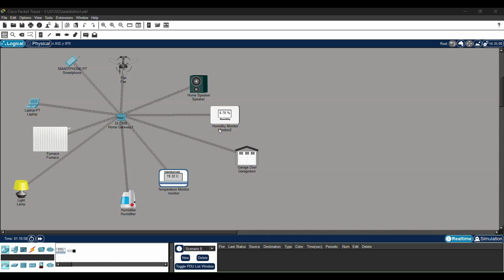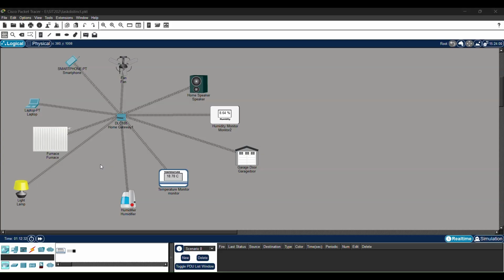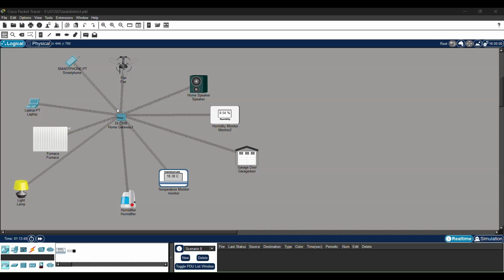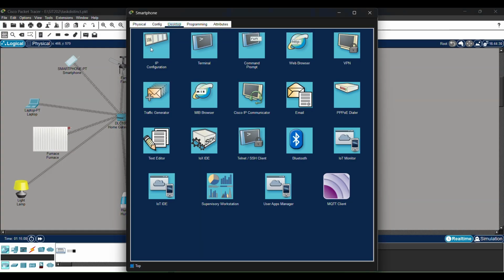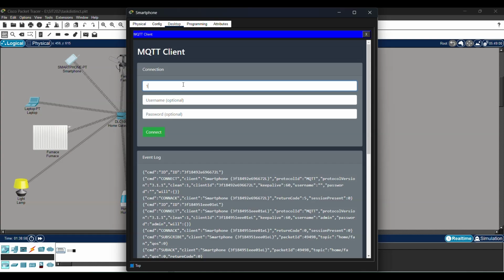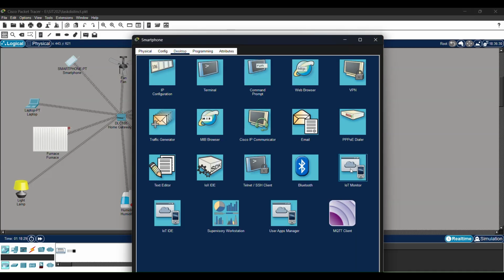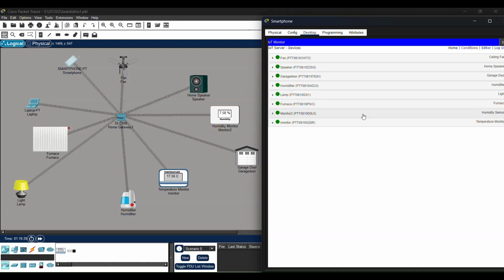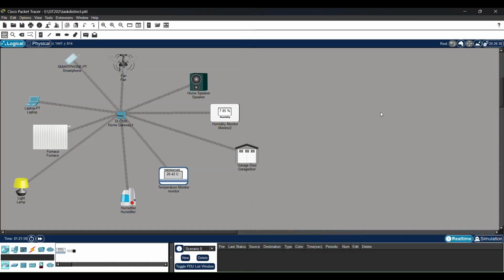Cisco Packet tracer Home automation